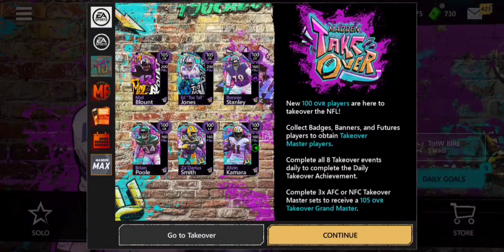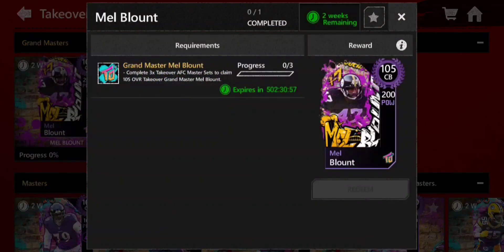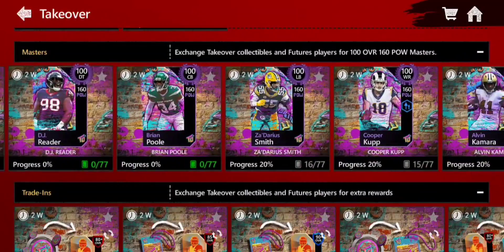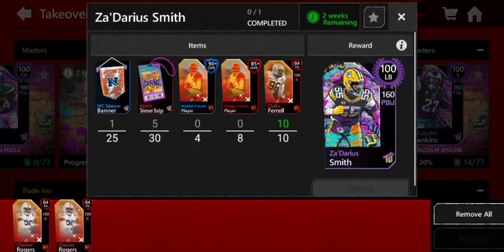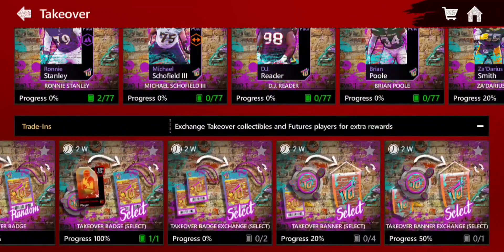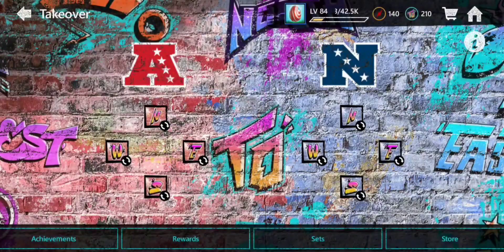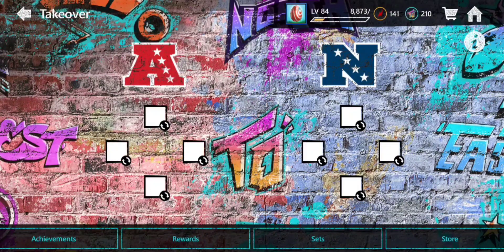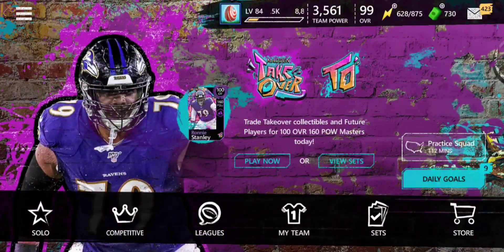HOW TO GET THE MOST OUT OF THE *NEW* TAKEOVER PROMO!!! | Madden Mobile 20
Hope you enjoyed this vid!!

Comment any changes I should make to my guide!!!

New vid coming soon